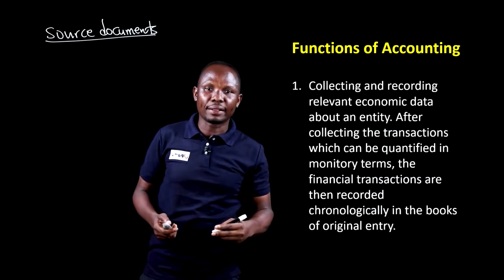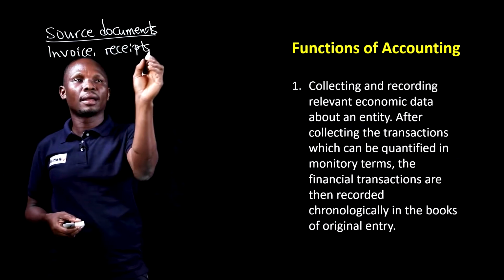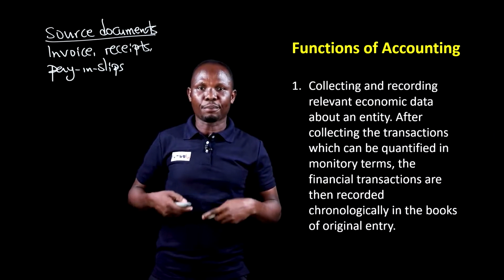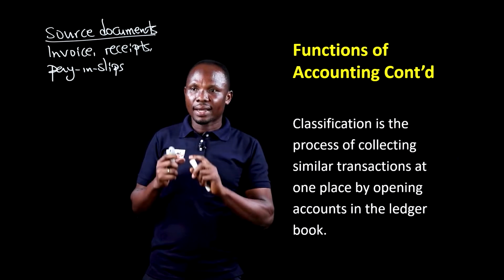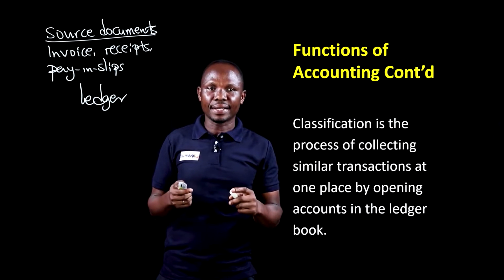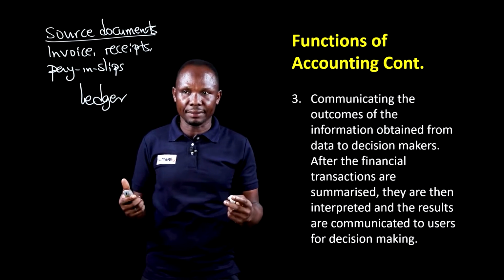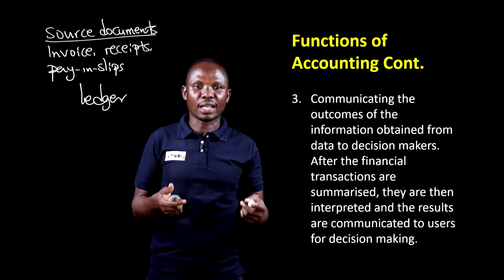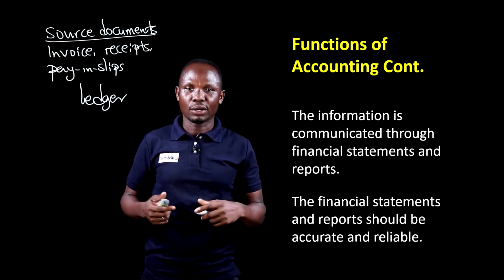Lesson 2 Functions of Accounting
Functions of Accounting